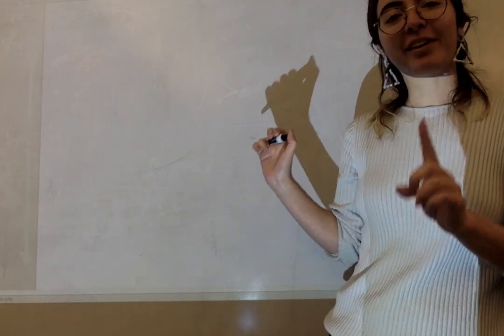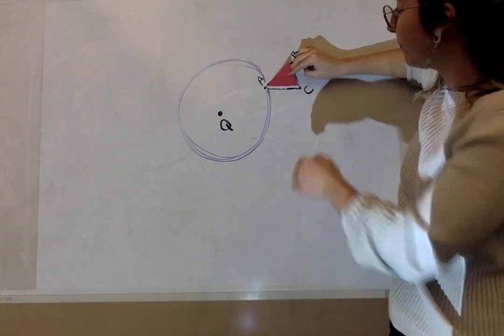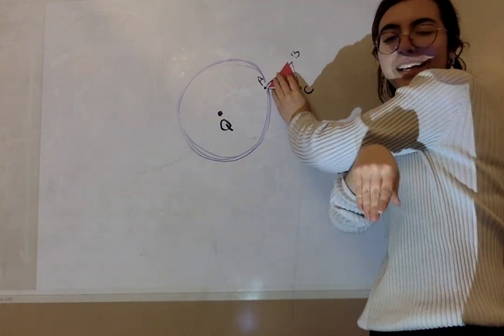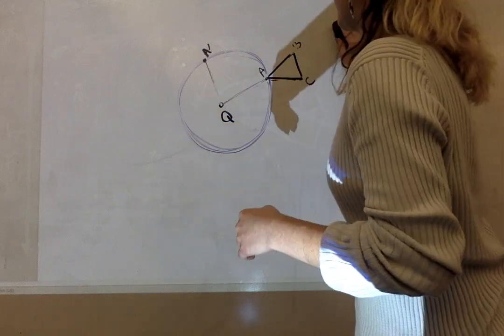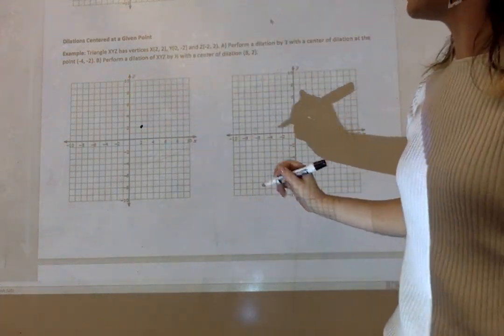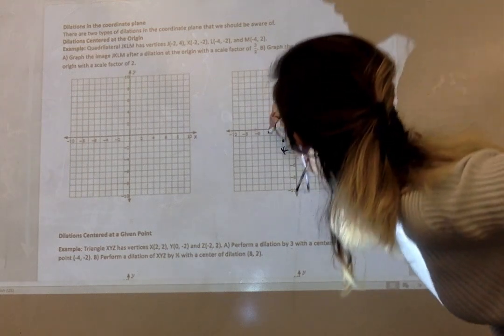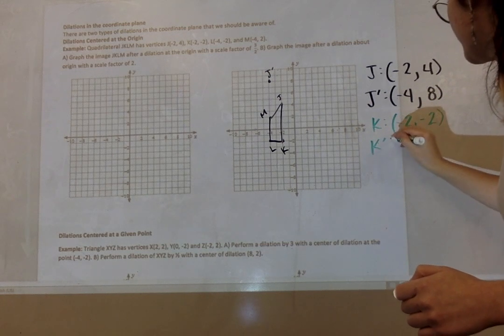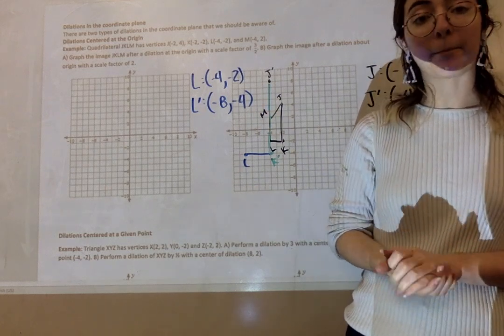Rotations and Dilations 1.23.19